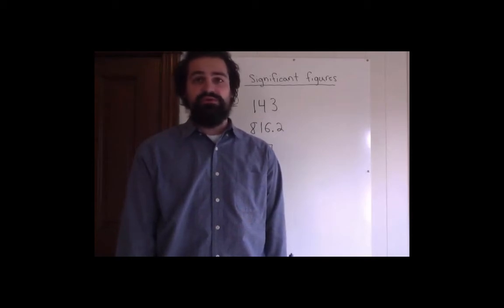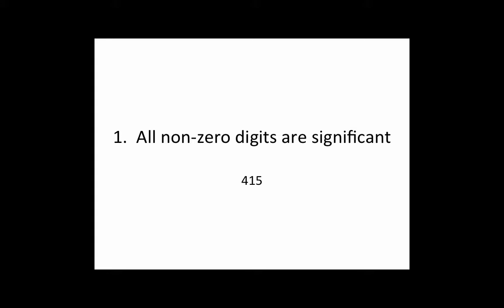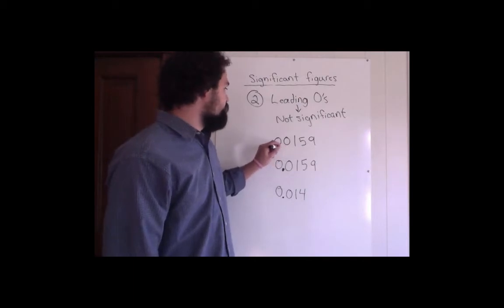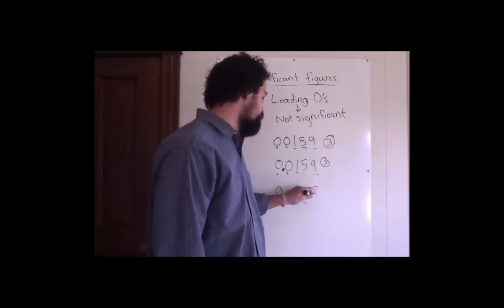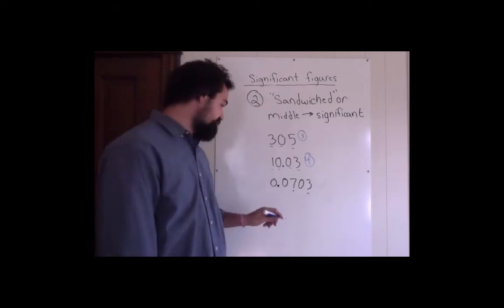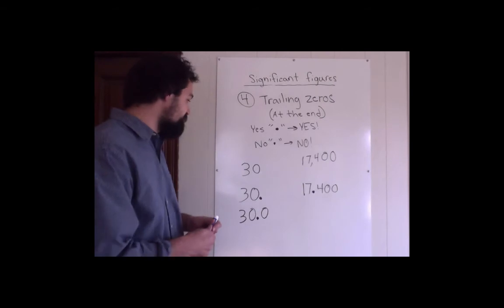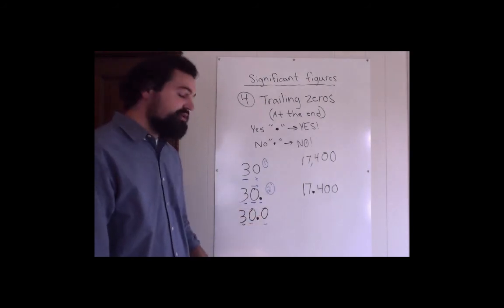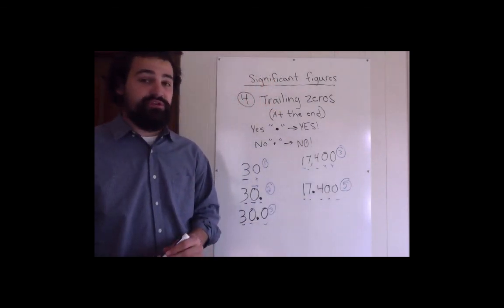Determining Significant Figures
A simple introduction on determining significant figures